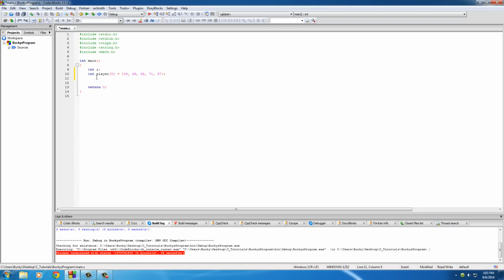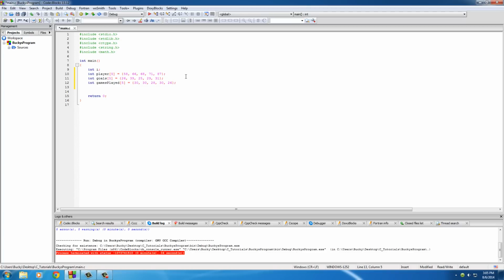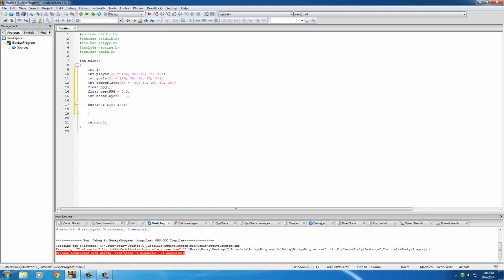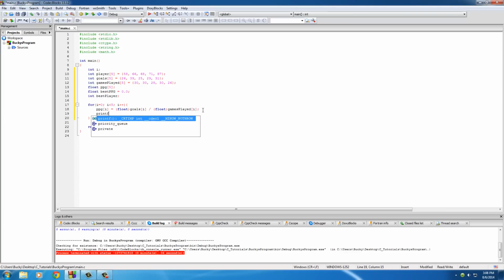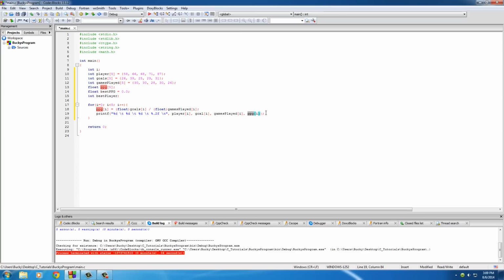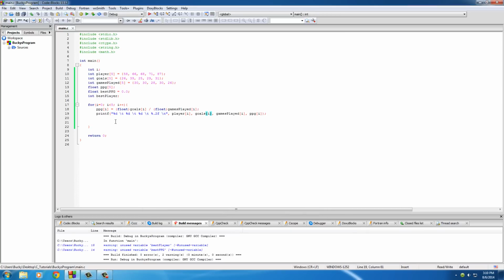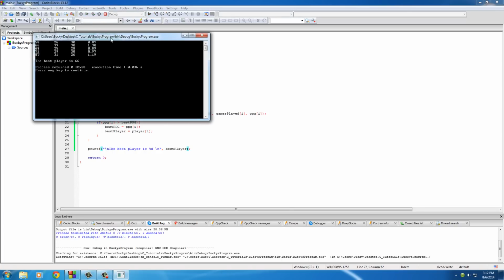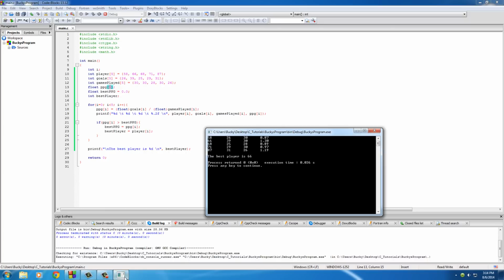C Programming Tutorial - 40 - Why I am Banned from Fantasy Hockey